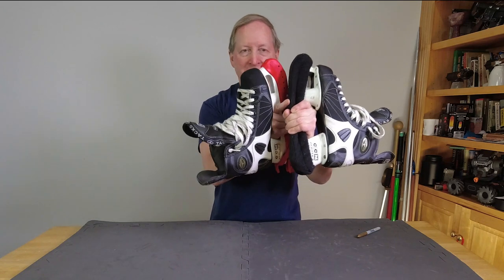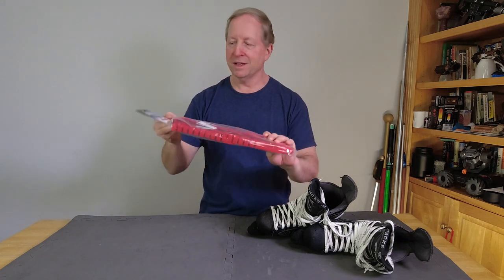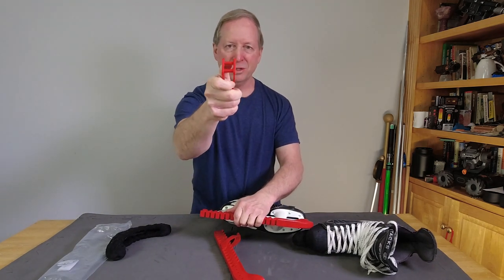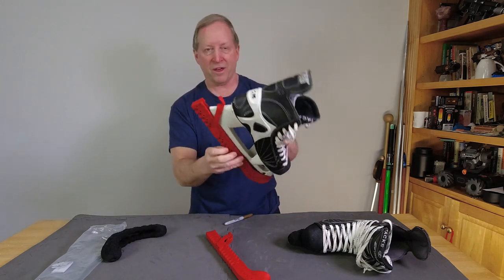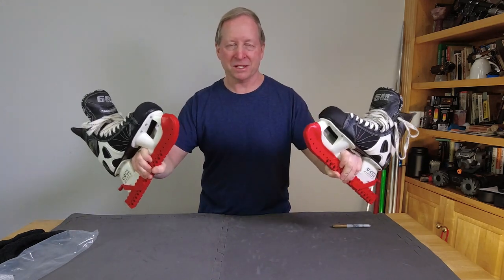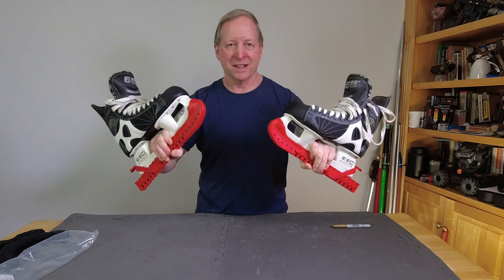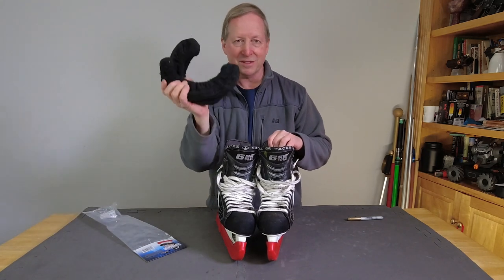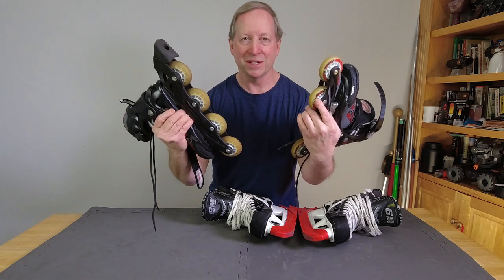Skate Guard Throwdown Honest Review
The impacts of Covid have forced us to upgrade our gear. Here we test out blade guards to figure out what works best going forward to the rink. I paid for the products myself, this is an honest review.

An improvement on the traditional soaker